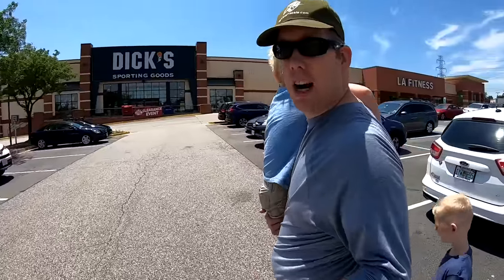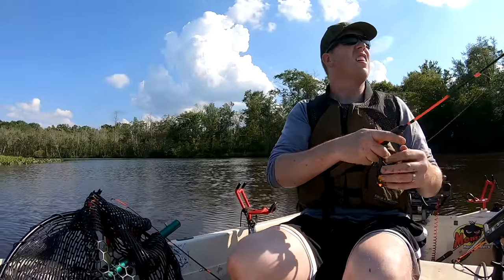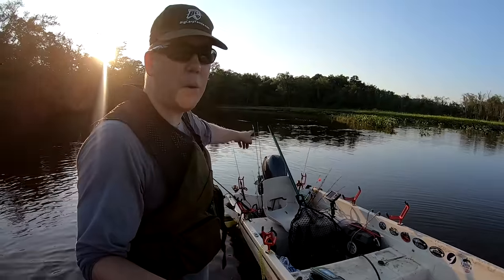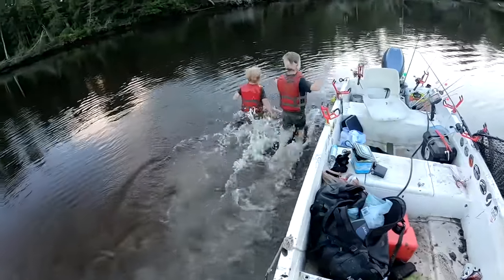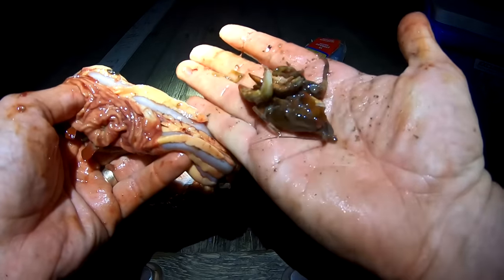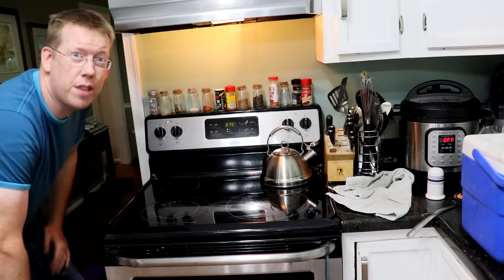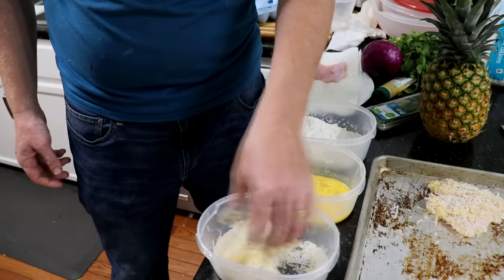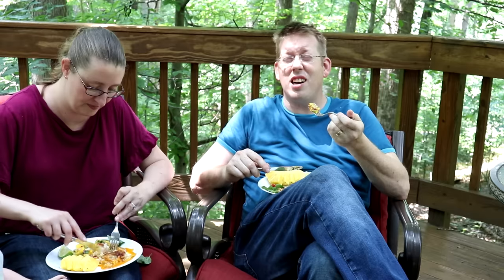Catch & Cook Bowfin (aka Mudfish, choupique, grinnel, dogfish) - How to catch bowfin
How to catch, clean and cook bowfin. (Aka Mudfish, choupique, grinnel, dogfish ect.) These are an amazing fish. Hard fighting, jumping, beautiful and delicious. Bowfin are one of the most underrated fish in North America and an amazing native species.